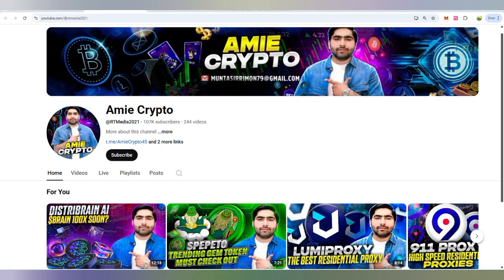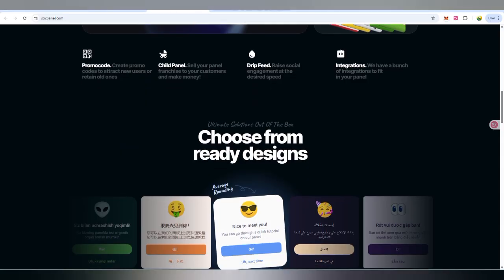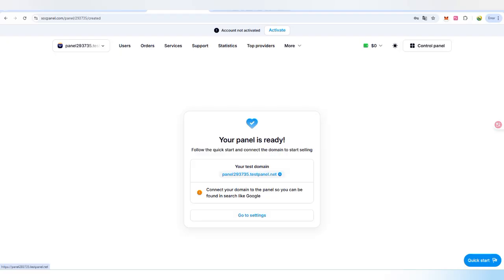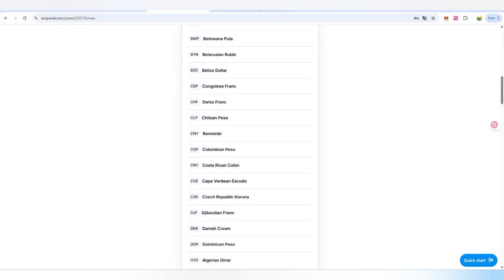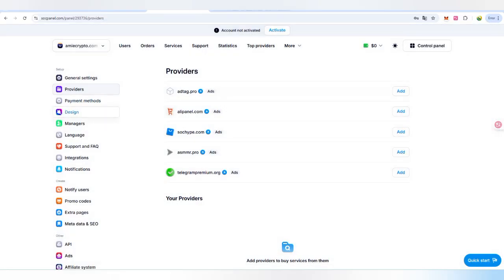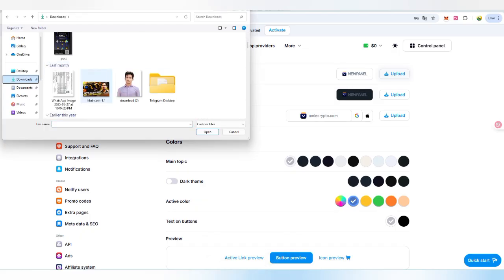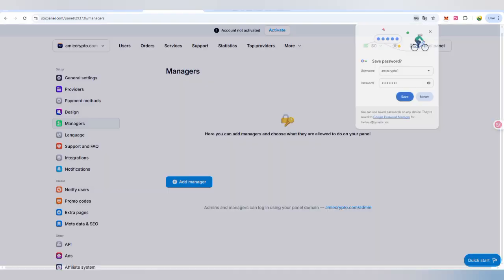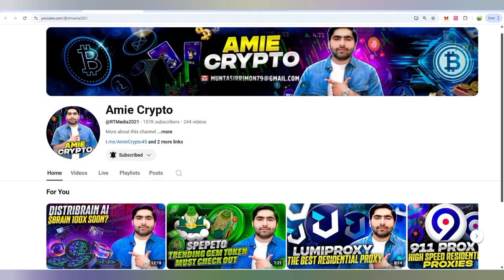SOC PANEL FULL REVIEW & CUTOMIZE YOUR OWN PANNEL NOW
SocPanel - quick creation of your own turnkey SMM panel!
In this video, you will learn how in just 5 minutes you can launch your online business selling SMM services - likes, subscribers, views and other promotion in social networks. SocPanel is a convenient SMM panel designer with a modern design, automatic connection of suppliers and a minimum commission of only 5%.
Why SocPanel?
Create your SMM panel without programming knowledge
Quick start - setup and launch in 5 minutes
Automation of all processes for convenience and time saving
Transparent commission and flexible conditions
Suitable for both resellers and aspiring entrepreneurs
Start making money on SMM today!